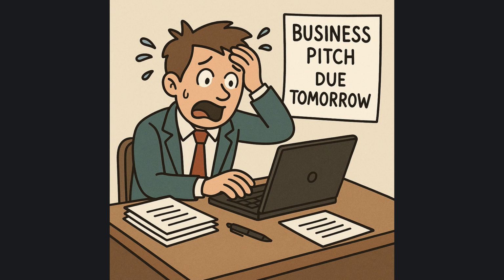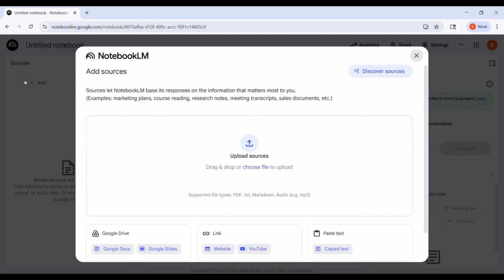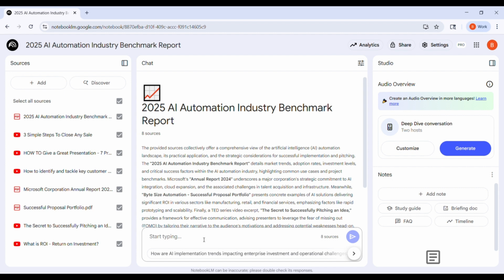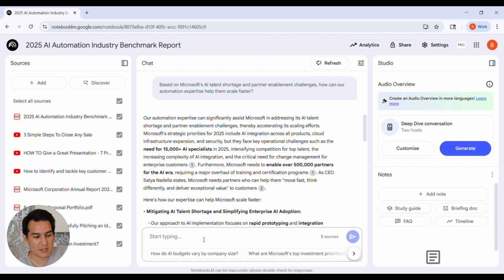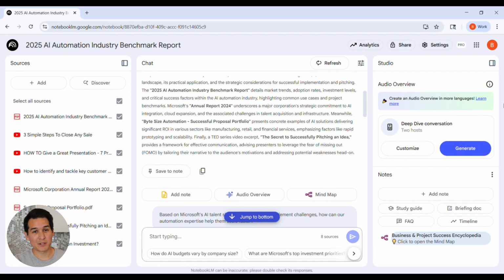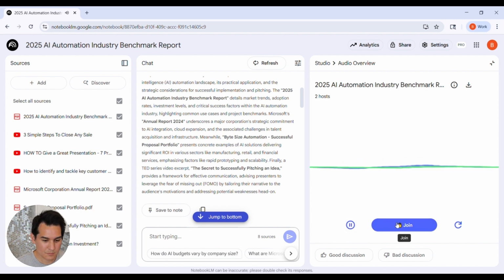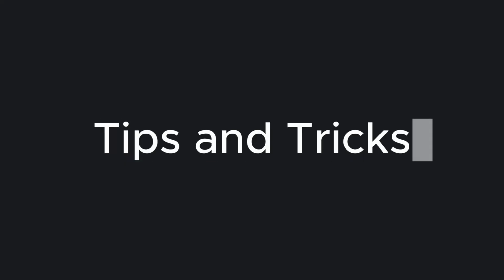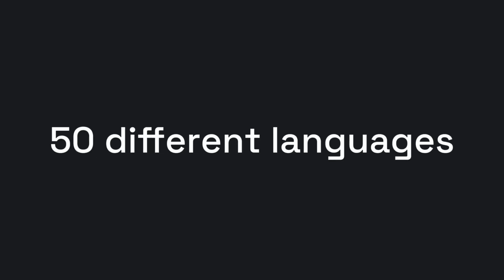Turn ANY Docs into AI Assistant (NotebookLM Saves 15 Hrs/Week)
Upload files, websites & videos → Get an AI that knows EVERYTHING about your business in 10 minutes (Google's best-kept secret)

In this video, I reveal the exact NotebookLM workflow that's helping agencies win million-dollar pitches with 45 minutes of prep instead of 6 hours. This isn't just another AI tool tutorial - it's a complete system for turning information overload into your competitive advantage.

⏱️ TIMESTAMPS:
00:00 The $1M pitch secret agencies don't want you to know
00:27 Why NotebookLM beats ChatGPT & Claude for business research
00:53 Live Demo: Building your AI brain in real-time
01:41 Multi-source magic: Connecting dots you'd never see
02:59 Instant insights that win deals
04:51 Your very own personalized podcast
07:16 NotebookLM Tips and Tricks
08:10 Next steps & share your wins

📊 WHAT YOU'LL LEARN:
Upload 50+ sources (PDFs, websites, YouTube videos) instantly
Generate mind maps, podcasts & executive summaries in seconds
Get cited insights - no hallucinations, just facts
Convert scattered research into winning strategies
Save 15+ hours per week on client prep

🚀 ABOUT BYTE SIZE AUTOMATION:
We're on a mission to make AI automation accessible for businesses of all sizes. Led by a Full Stack Engineer with 6+ years building enterprise solutions, we turn complex tech into digestible, actionable workflows. No jargon. Just results.

🏷️ WHO THIS IS FOR:
Consultants, agencies, business analysts, product managers, entrepreneurs, anyone drowning in research who needs answers FAST.

💬 QUESTION: What's your biggest research time-waster? Drop it below and I'll show you how to automate it!